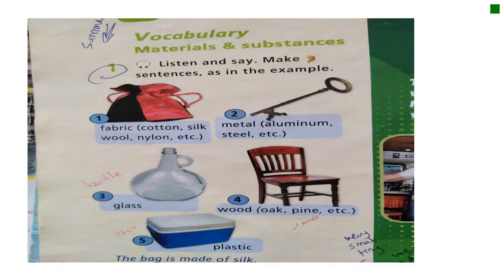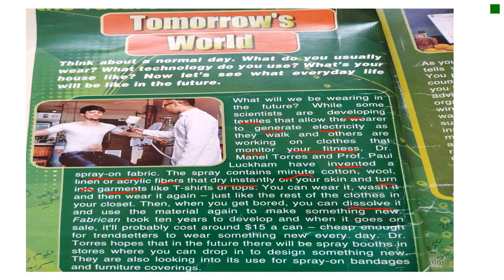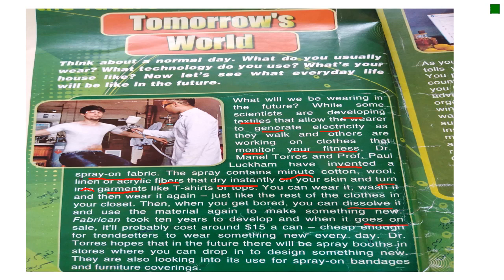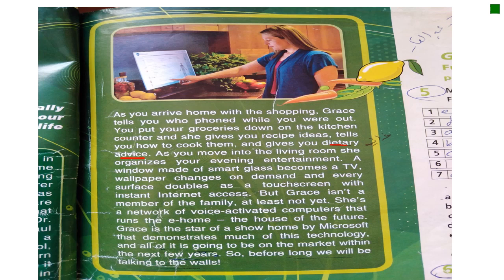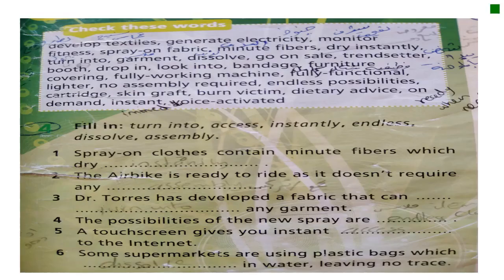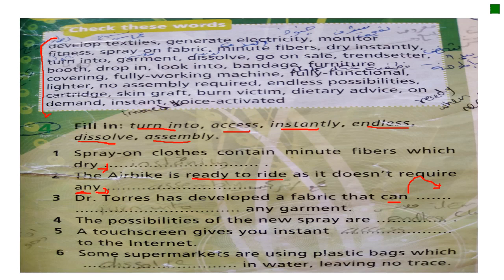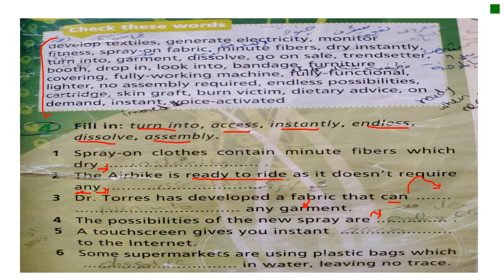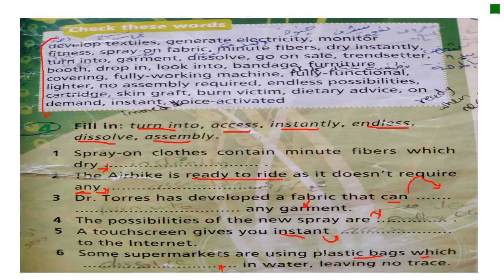Module 2 products of the future ( 18 )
ملف الشرح :